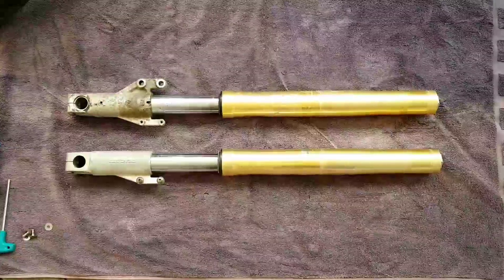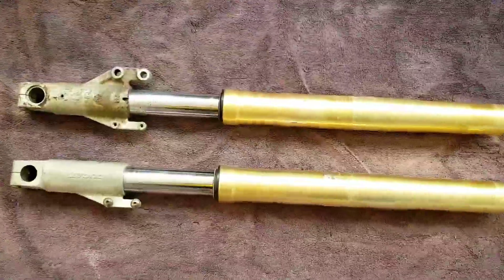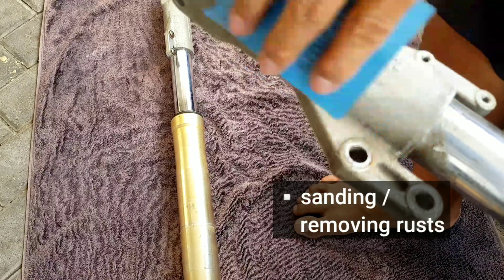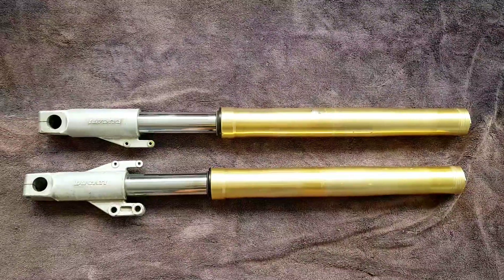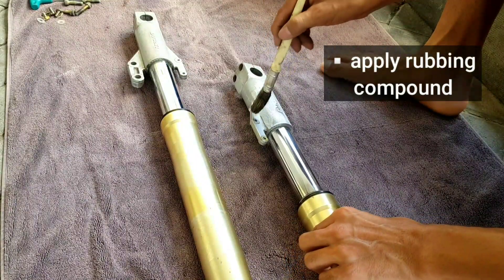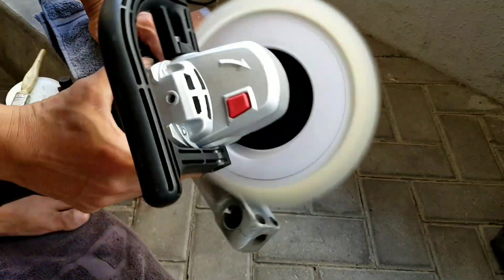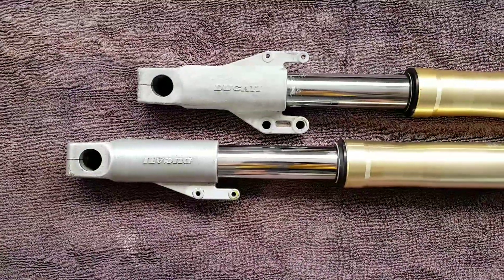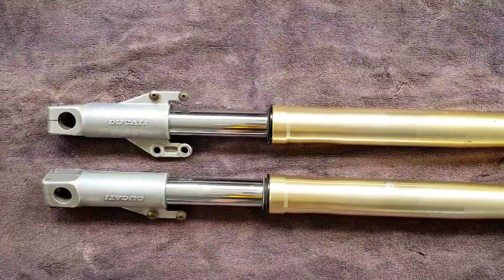DUCATI FORK RESTORATION | Andrae Tools Plus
For the restoration of this Ducati fork, I used only 3 materials: sand paper, rubbing compound and the buffing machine.
It looked good as new.

featuring DIYs, big bikes, custom bikes, electronic scooter